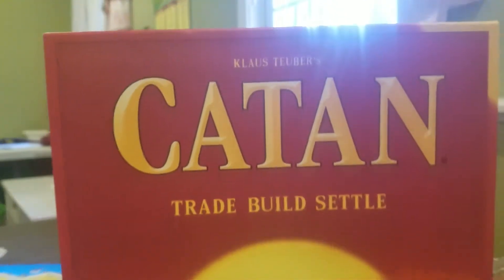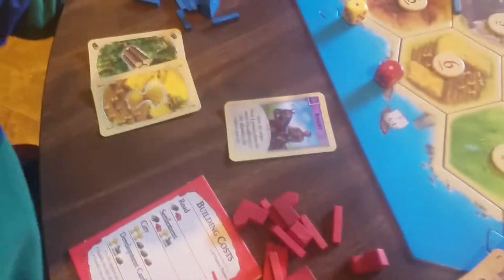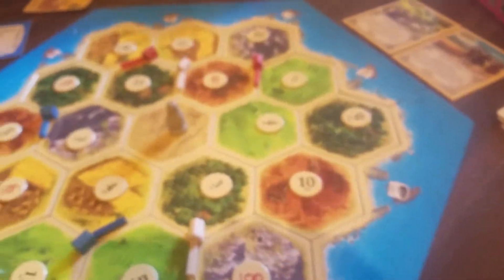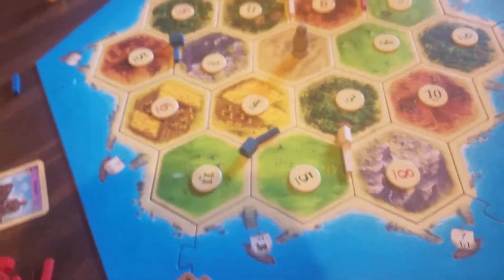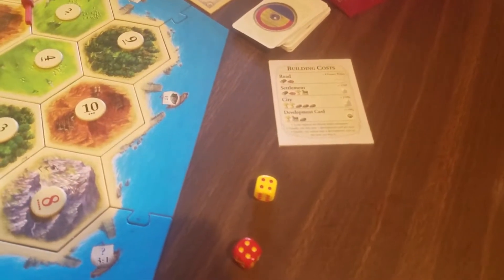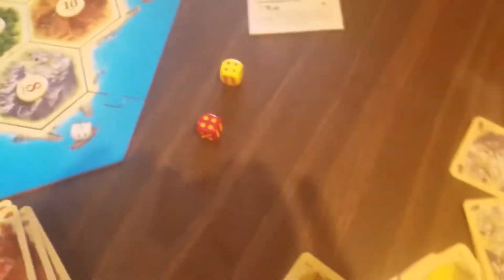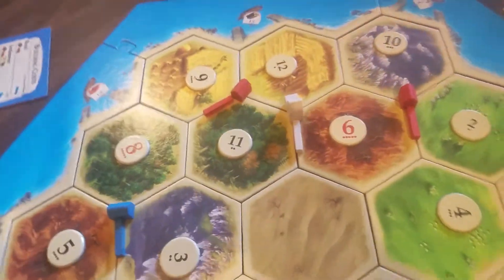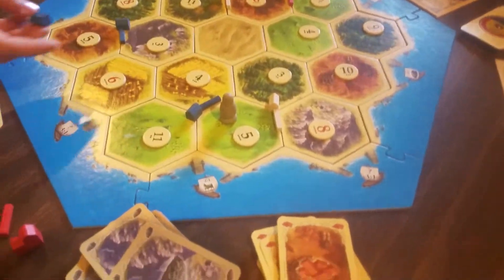Learn to play Catan in 4 minutes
The Poker Kids show you how to play Catan in less than 5 minutes.